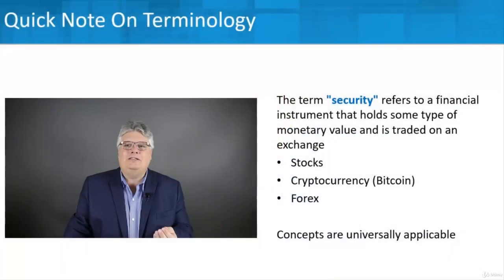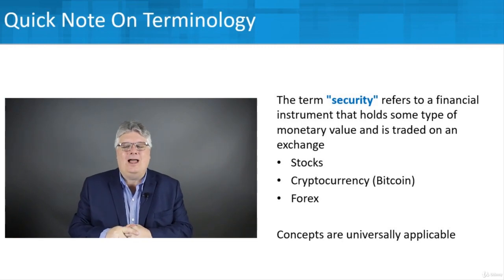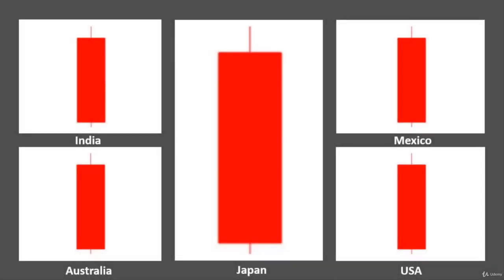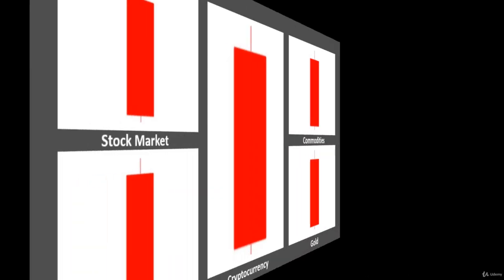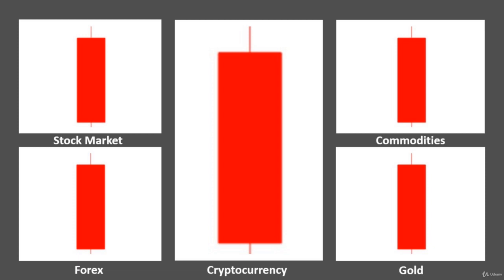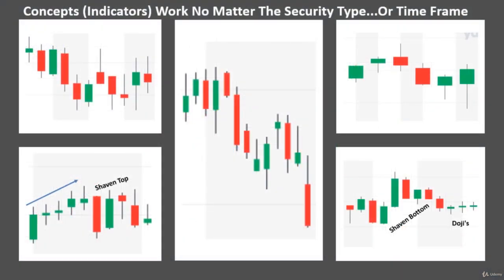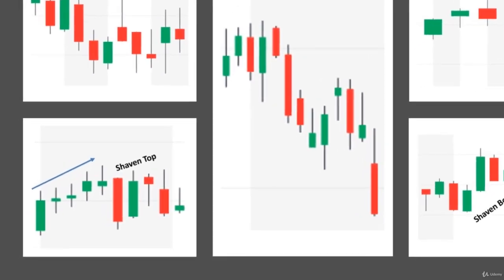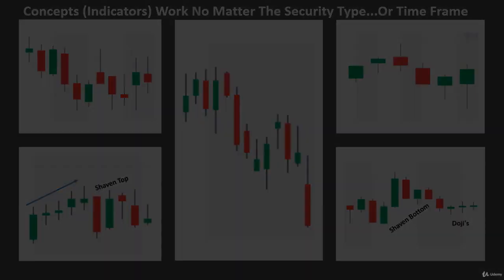2 - Universal Language Of Technical Analysis